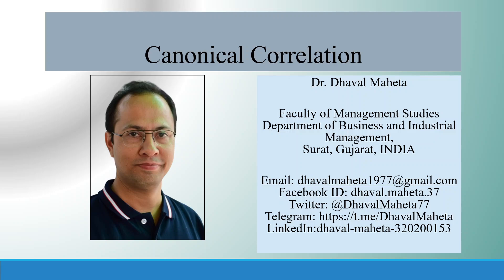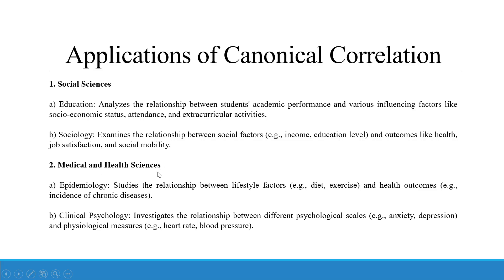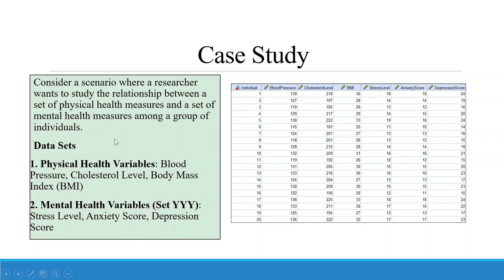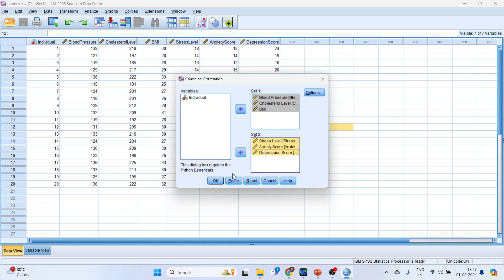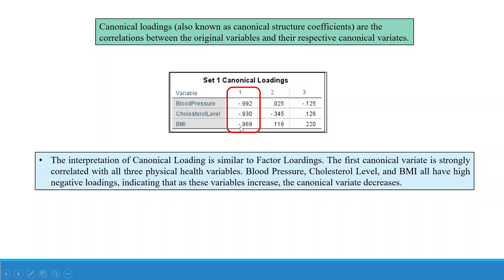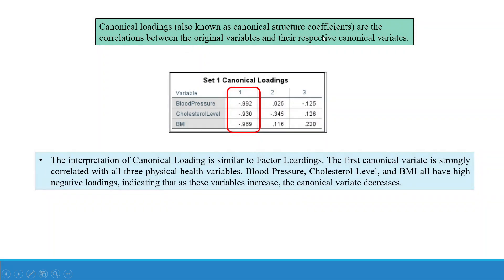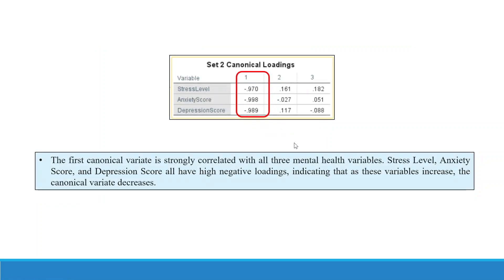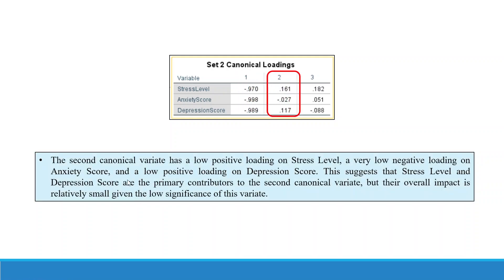54. Canonical Correlation in IBM SPSS || Dr. Dhaval Maheta